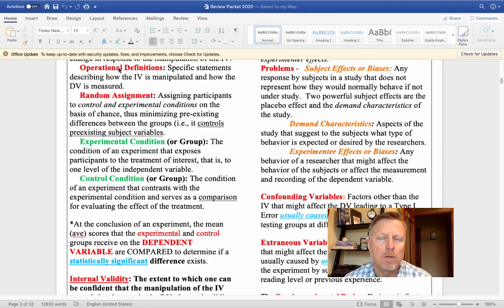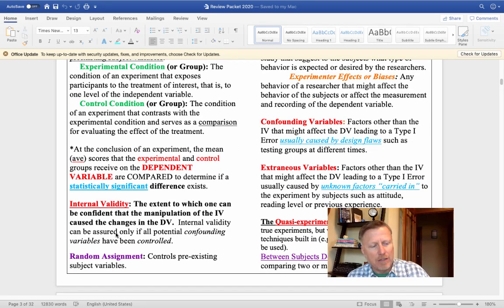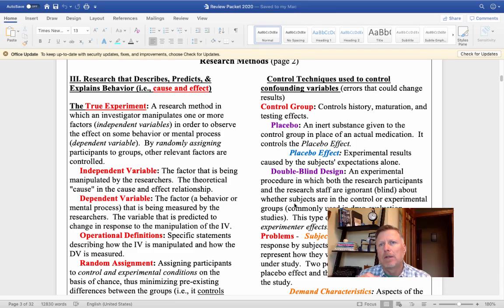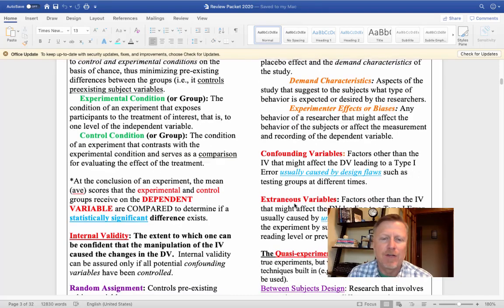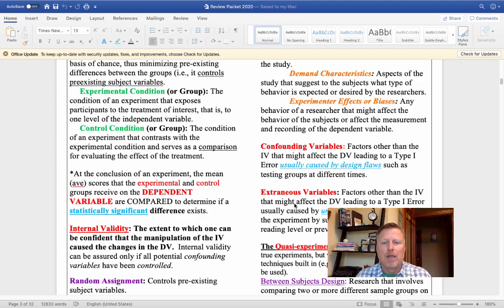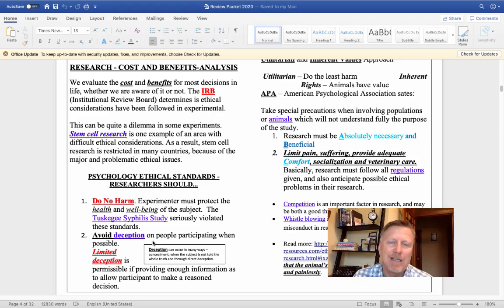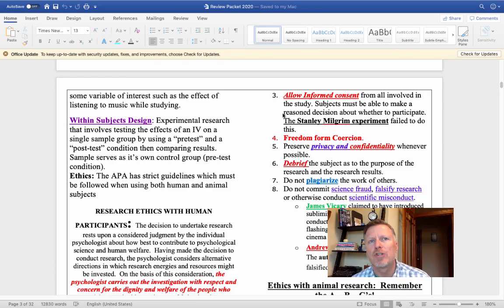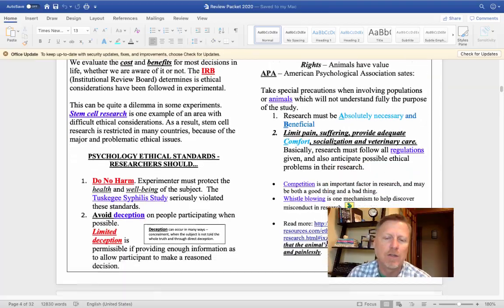Experimental Methods Review Part 2